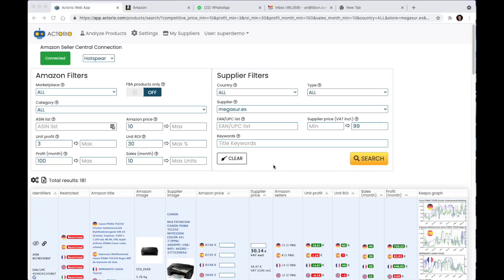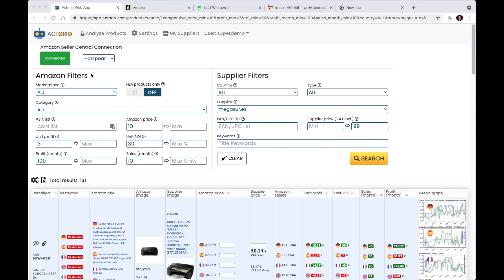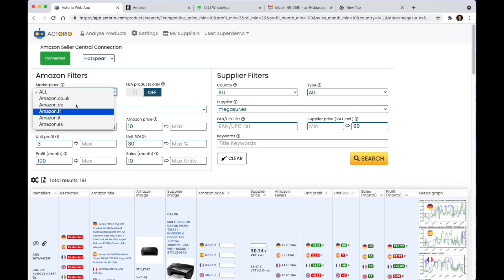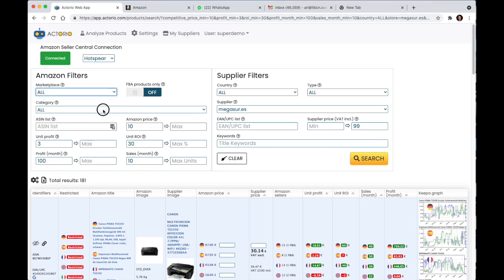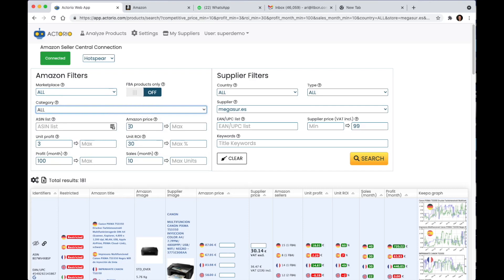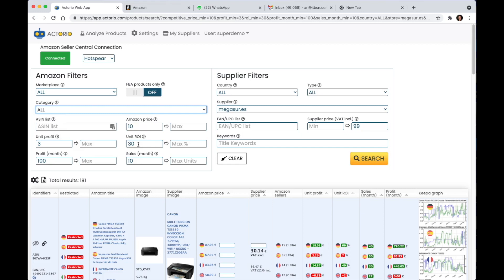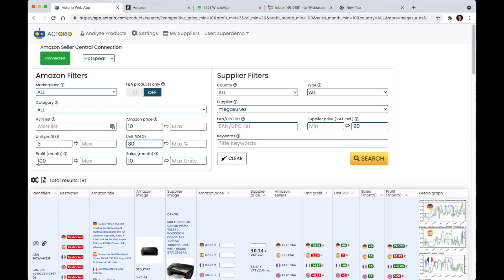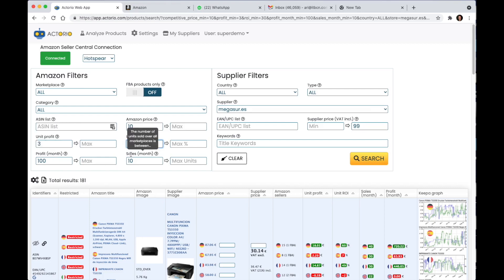2. Actorio Tutorial - Amazon-side Filters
We explore the filters available on Actorio to pinpoint the product you are looking to resell on Amazon.

Actorio is a professional sourcing software for Amazon sellers
It is the first pan-European sourcing software online arbitrage in Europe